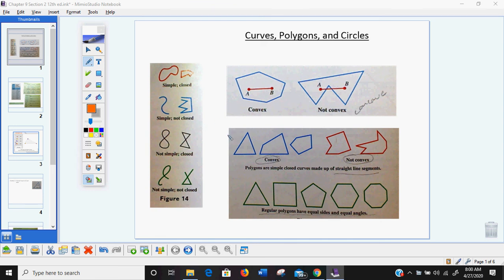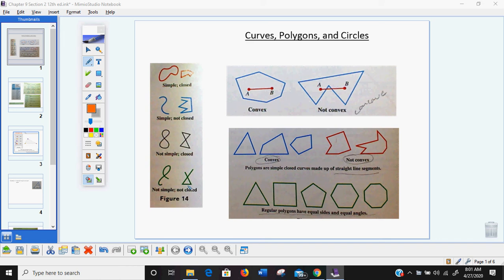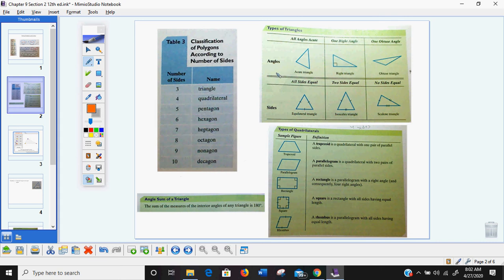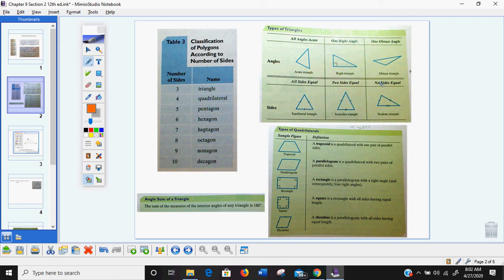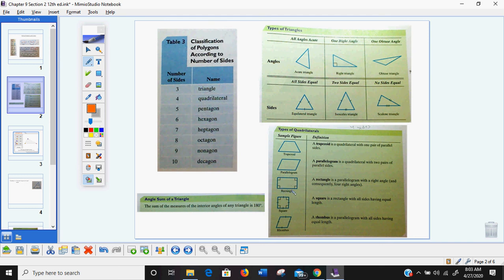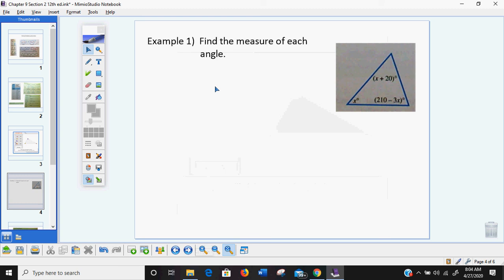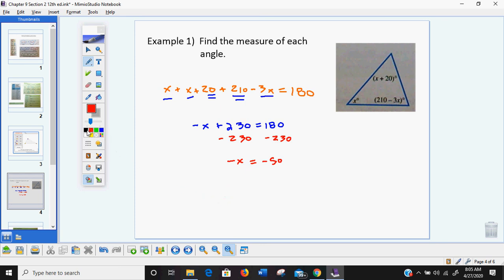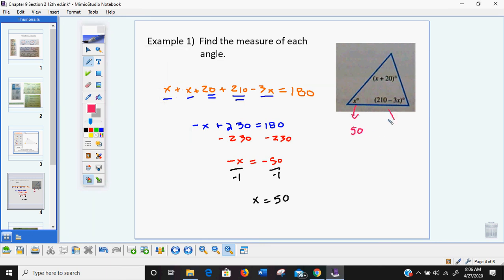Curves, Polygons, and Finding Angles of a Triangle